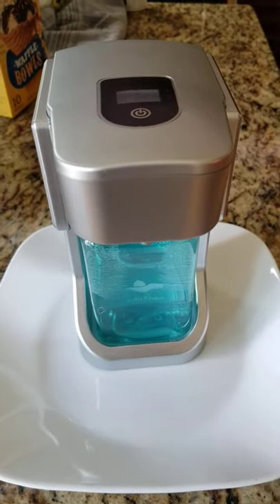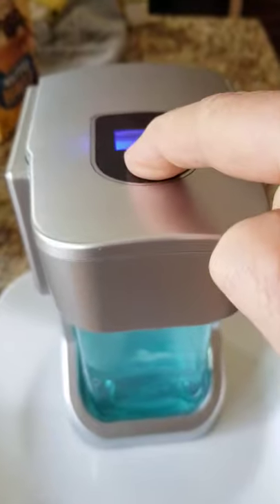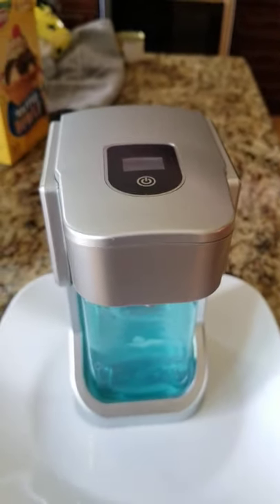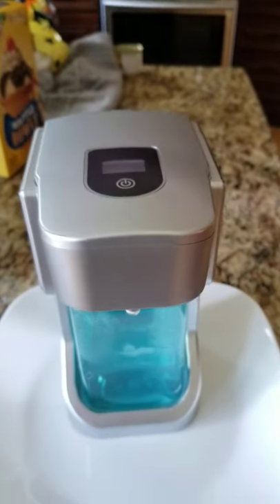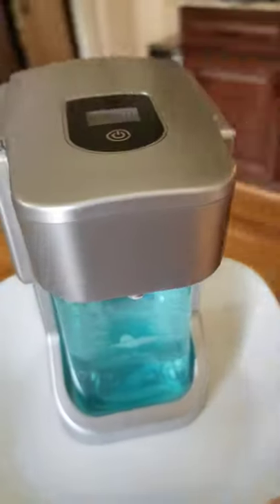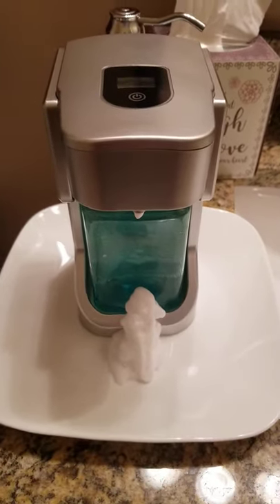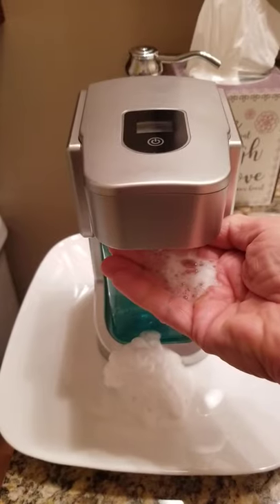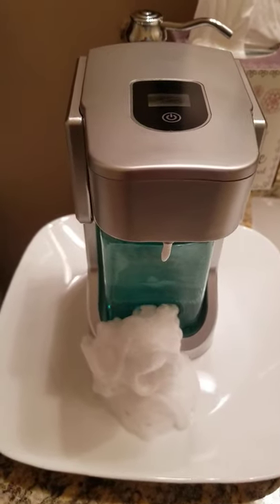Haunted bathroom messes with soap dispenser.